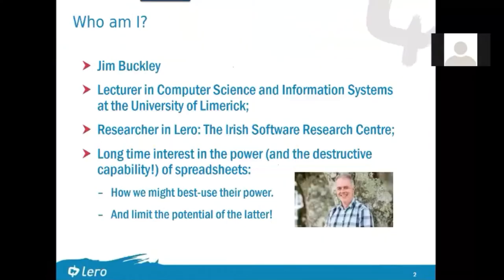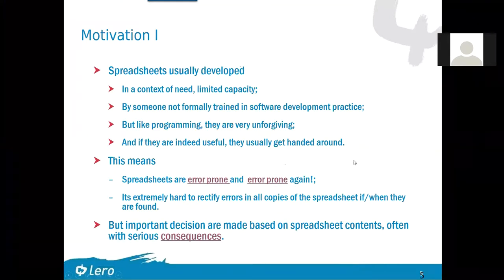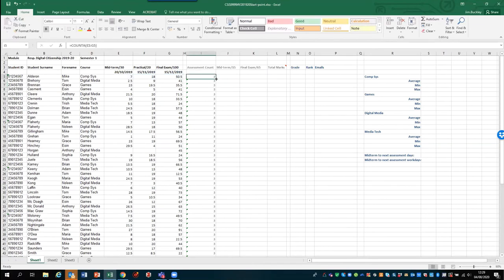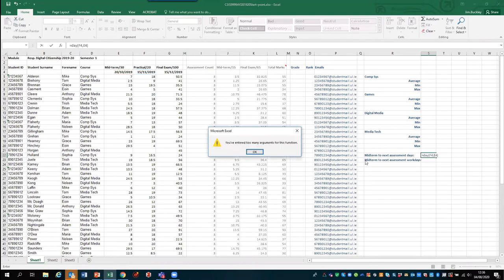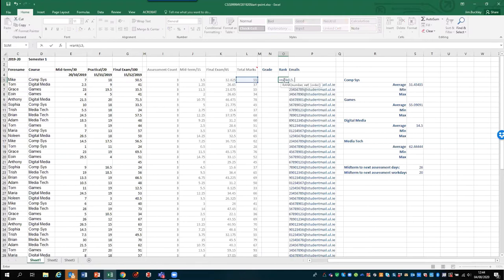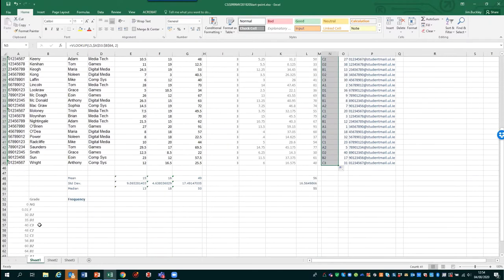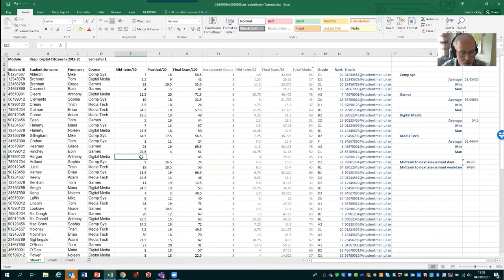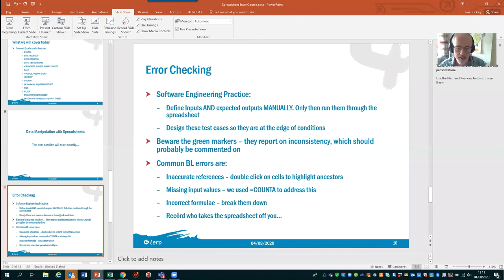Engineering of Spreadsheets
This session will teach you how to create, navigate, and maintain high dimensional excel sheets. This session will also teach you the basics of excel programming.

Review comments by Patrick O Beirne - Chair of EuSpRiG:

Overtyping a formula with a result in L21 sounded the alarm bells for me! Overtypes should always be commented. I was glad to see at 48:50 that you added the note.

In col.P consider the ampersand operator as being simpler for concatenation, or the Office 365 TEXTJOIN() function.

Col.A has mostly numbers but some have an apostrope prefix because of the leading zero, as noted by the green warning triangle excel addded to the affected cells; it would be better to preformat the column as text.

Recently the HGNC Gene Nomenclature Committee gave up on people learning how to use Excel properly when importing CSV files with gene names like "MARCH1" that Excel would change to a date. So they changed the gene names to avoid that misinterpretation.

The intentional mistake & correction with the absolute reference is a useful demo but the formulas in col.R might be easier typed as a grid with courses down and stats across. You could use that as an example of mixed absolute and relative references.

If you have a version of Excel without the MINIFS function you can use an array formula,

The mistake at 30 mins where you typed L rather than E is a good example of how you should always use the mouse to select precedent ranges rather than be misled by the memory of recent use of L4:L64 or whatever. And definitely do that at 35:00 and again at 39:00 rather than trying to remember the address of a remote range.

In terms of keyboard efficiency, a double-click in the fill handle in the bottom right hand corner of a cell is easier than dragging the formula down a long column. All three cells in C48:C50 could have been dragged at once.

The VLOOKUP in N5 is missing the fourth parameter and so its value defaults to TRUE which means a nearest match in a SORTED table. That's what you've got so it works on this occasion but it's much better to be explicit and you will be less likely to forget it in exact-match lookups of unsorted tables where it should be FALSE. That fourth parameter missing is one of the most common problems with Vlookup that I find in spreadsheet audits because it is so easy to misunderstand what "approximate" match means.

At 37:00 visual scanning is too prone to miss items, the longer the list the harder it gets, so I suggest an easier check is to filter the table (as you do at 40:40 but select the whole table) and then see how many C2 you have.